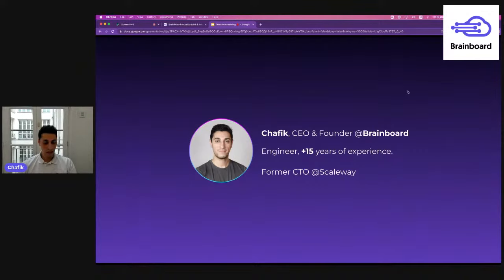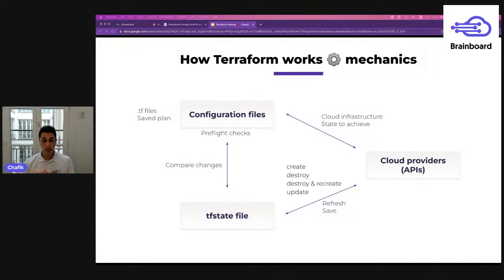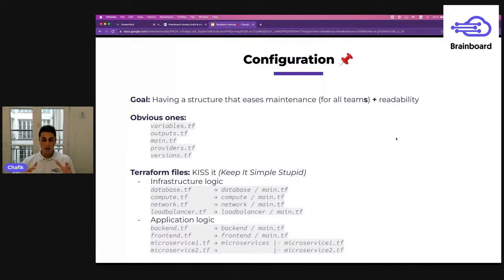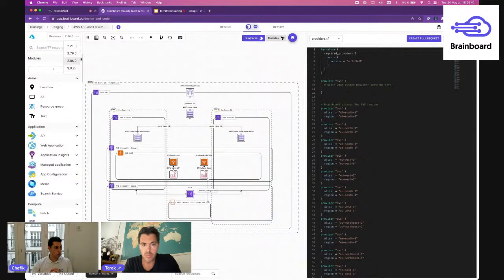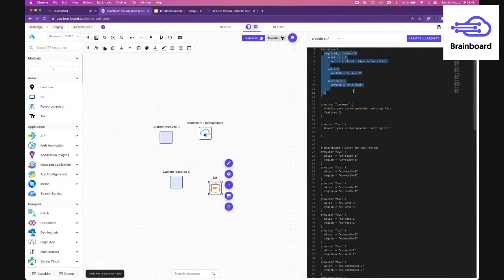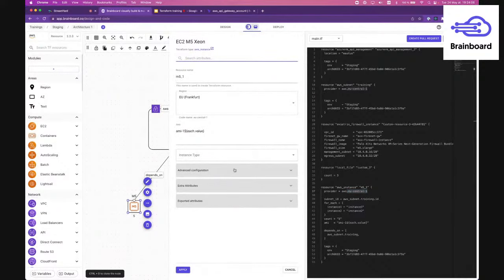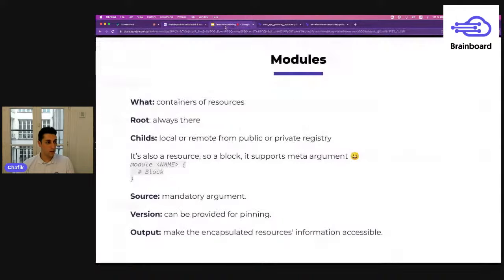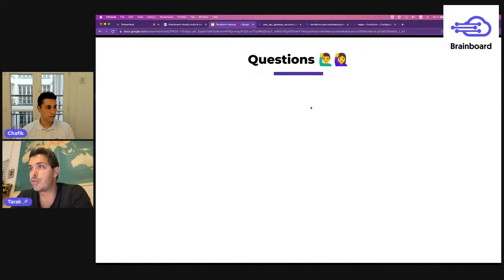Learn Terraform Basics | How to manage cloud infrastructures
Terraform basics explained for beginners by Brainboard's team.

What you'll learn in this video:

00:00:00 Introduction
00:07:00 How Terraform works
00:16:40 Syntax (HCL)
00:23:27 Configuration
-- 00:37:00 Questions round #1
00:48:46 Resources
01:12:39 Data sources
-- 01:17:47 Questions round #2
01:23:55 Modules
01:32:00 Inputs (variables) & outputs
-- 1:36:57 Questions round #3